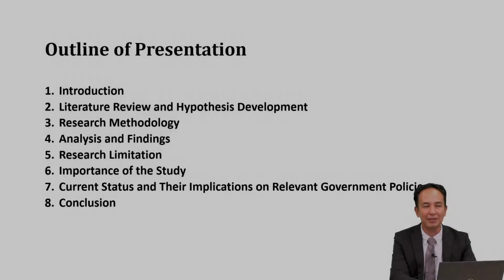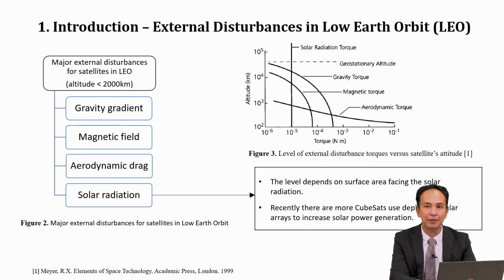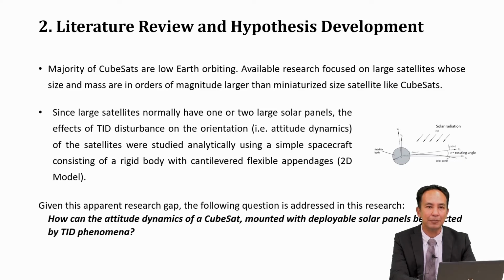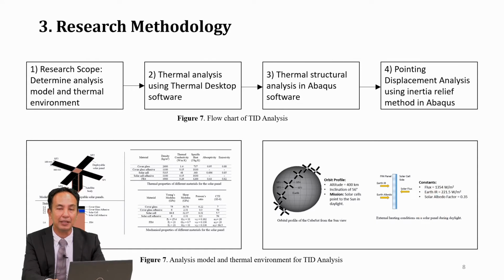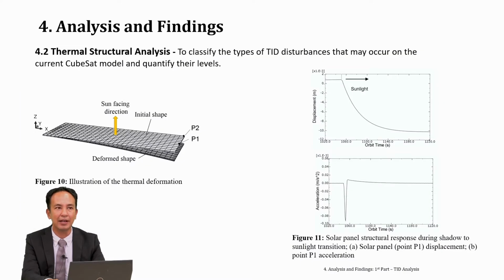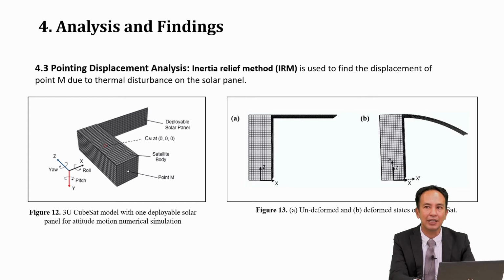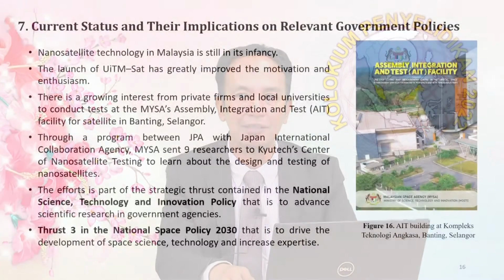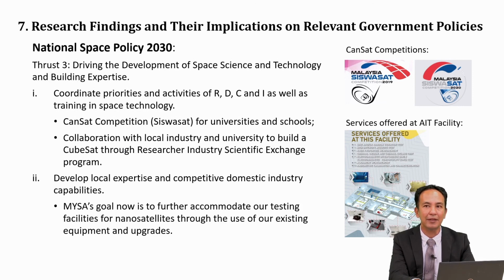SOLAR RADIATION DISTURBANCE ON DEPLOYABLE SOLAR PANELS OF NANOSATELLITE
SOLAR RADIATION DISTURBANCE ON DEPLOYABLE SOLAR PANELS OF NANOSATELLITE by Syahrim Azhan bin Ibrahim